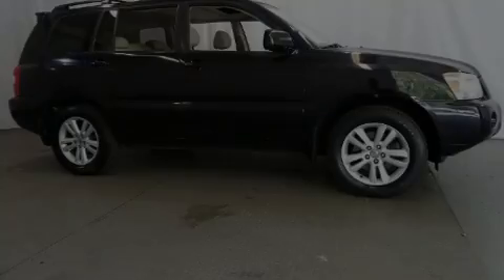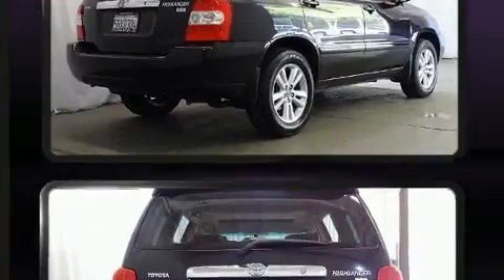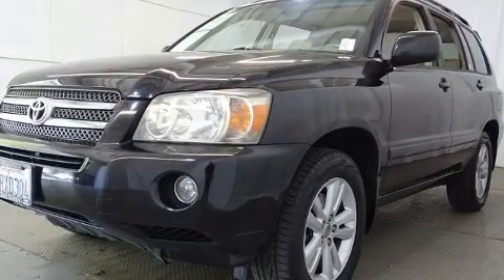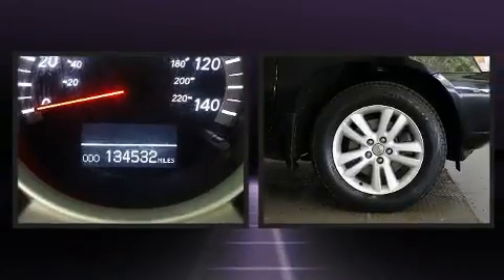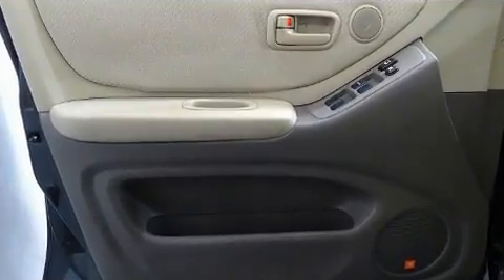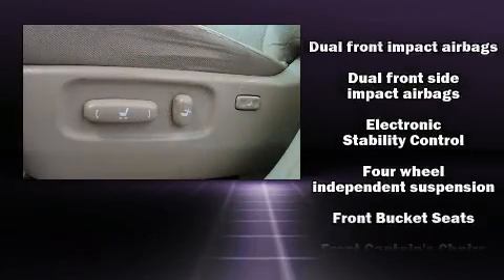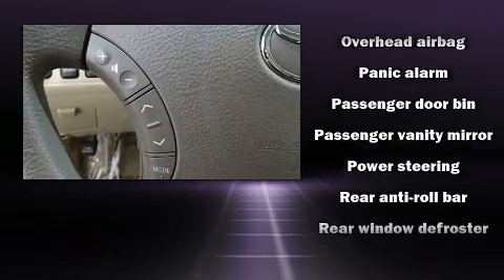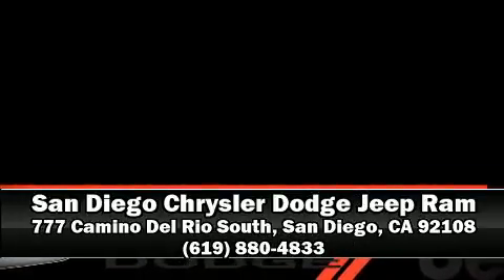2006 Toyota Highlander Hybrid in San Diego, CA 92108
777 Camino Del Rio South

Introducing the 2006 Toyota Highlander Hybrid. Smooth gearshifts are achieved thanks to the 3.3 liter 6 cylinder engine, providing a spirited, yet composed ride and drive. Toyota prioritized practicality, efficiency, and style by including: 1-touch window functionality, adjustable headrests in all seating positions, power door mirrors and heated door mirrors, power windows, remote keyless entry, a roof rack, and a split folding rear seat. Passenger security is always assured thanks to various safety features, such as: dual front impact airbags with occupant sensing airbag, head curtain airbags, traction control, brake assist, a panic alarm, and 4 wheel disc brakes with ABS. Electronic stability control stands out as a technologically savvy innovation, keeping you better connected to the road. It also arrives with a Carfax history report, providing you peace of mind with detailed information. We have a skilled and knowledgeable sales staff with many years of experience satisfying our customers needs. They'll work with you to find the right vehicle at a price you can afford. We are here to help you.